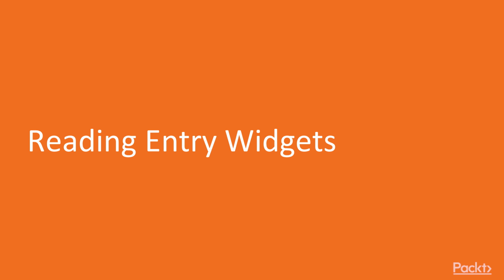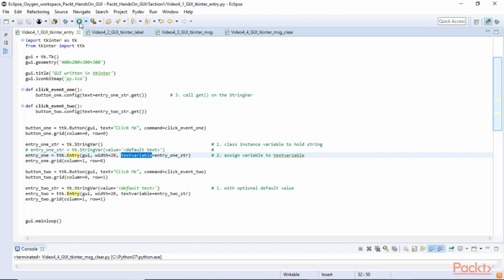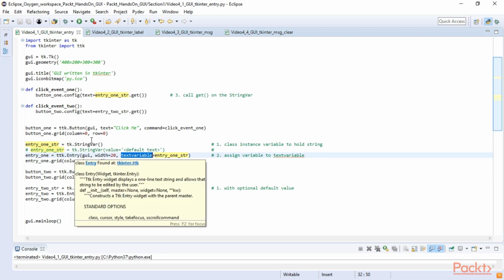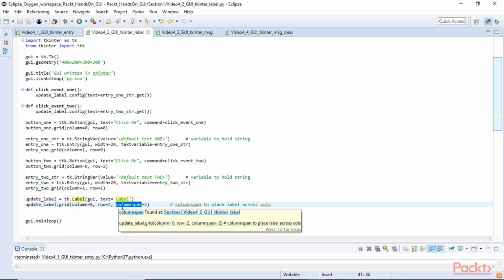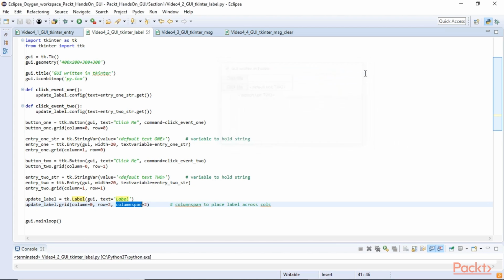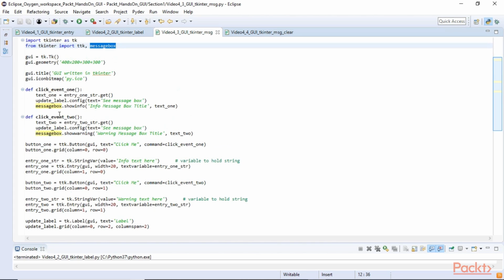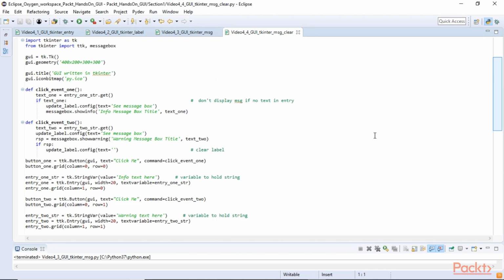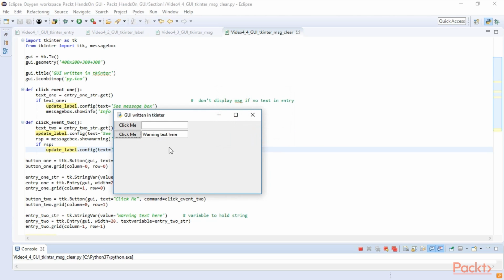video1 5 Reading Entry Widgets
We want to enter and read back text from within our GUI.

We use the ttk entry widget
We create instances of Tkinter StringVar
We bind StringVar to the entry and use get